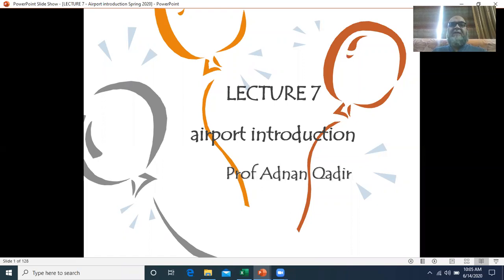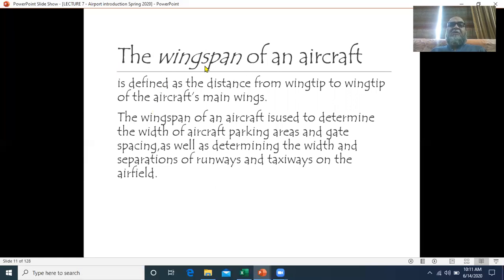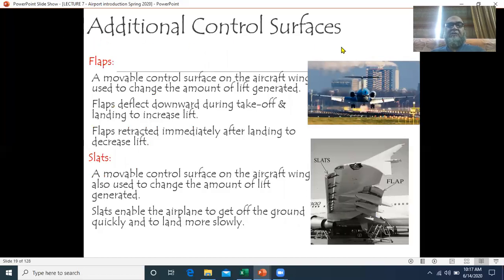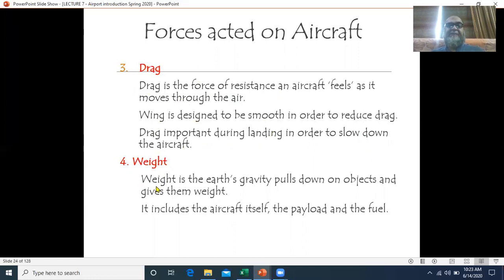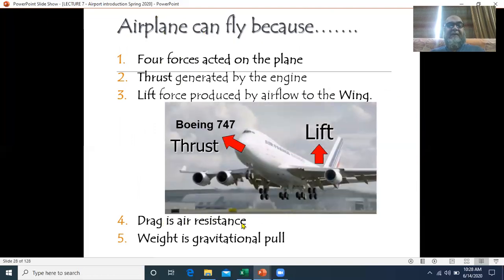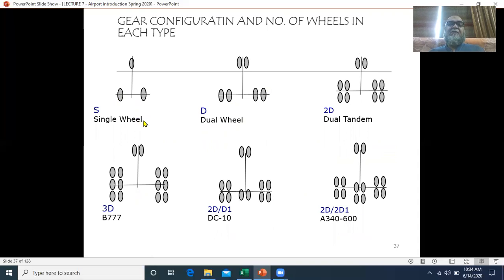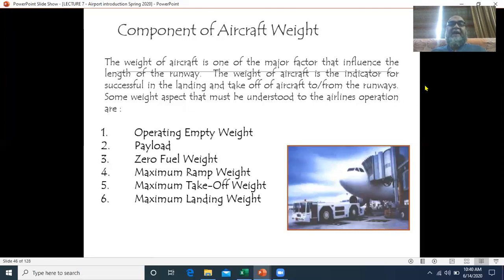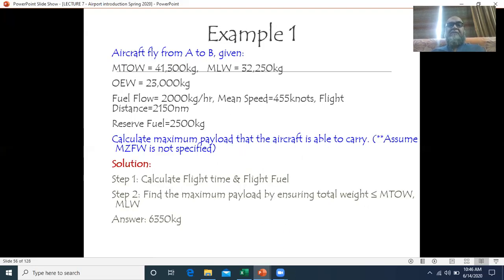AIRPORT INTRODUCTION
for beginners detail explanation of airport.
by PROF DR ADNAN QADIR